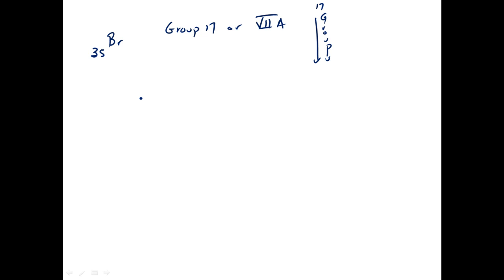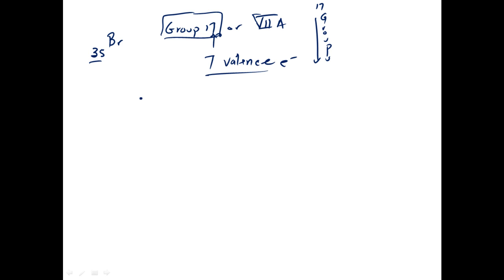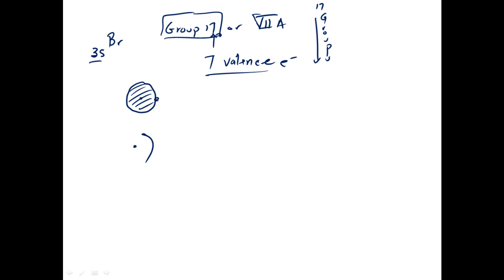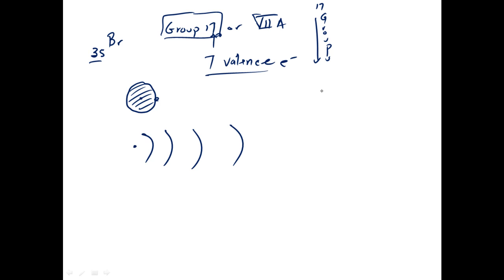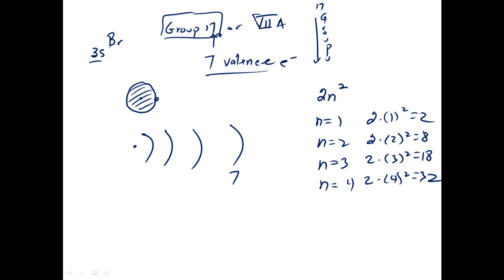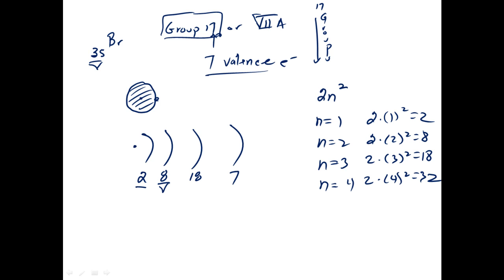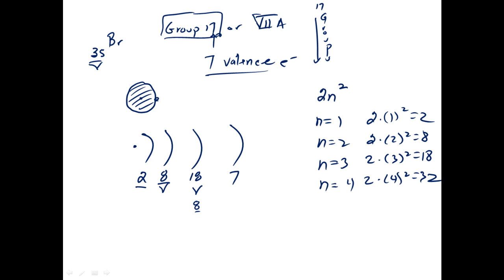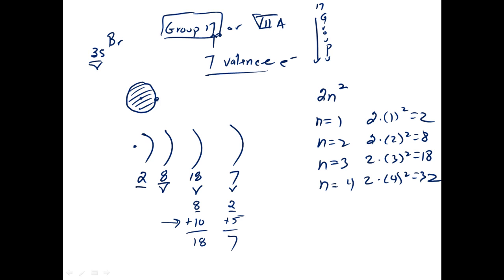Atomic Diagram of Br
Atomic Diagram of Bromine - How many electrons are in each shell around the Bromine nucleus